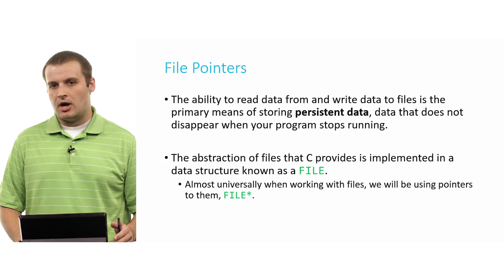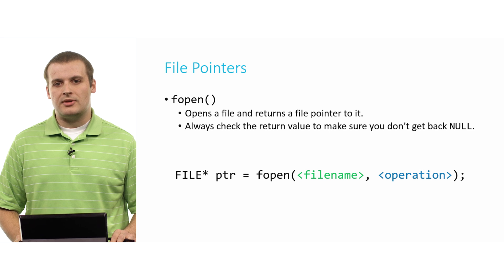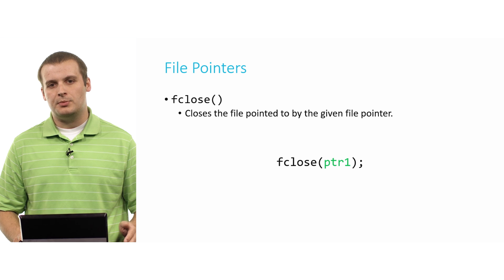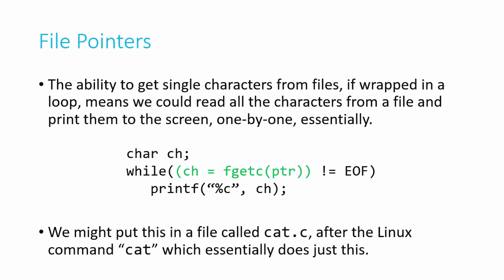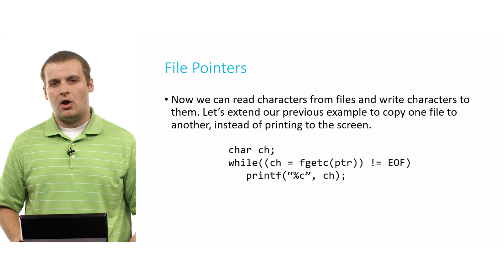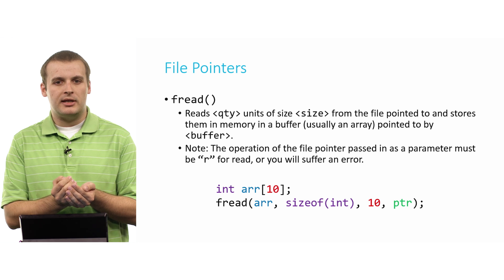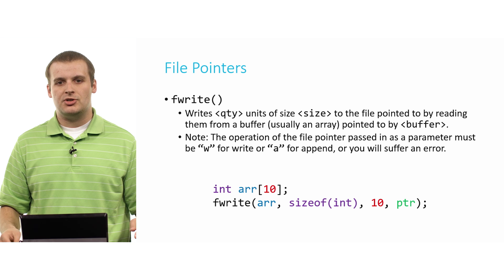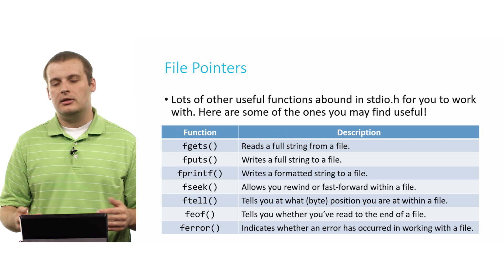File Pointers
CS50's own Doug Lloyd explains File Pointers.